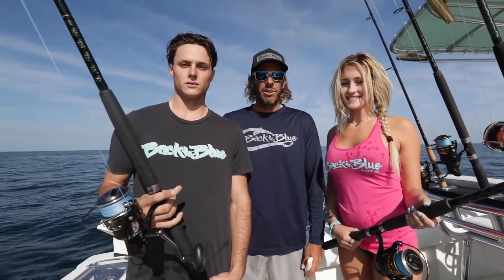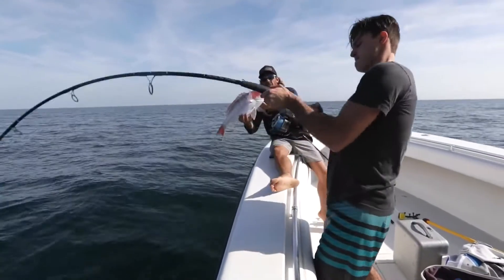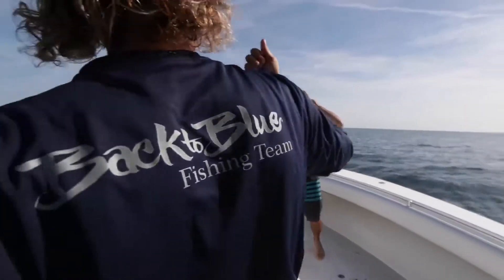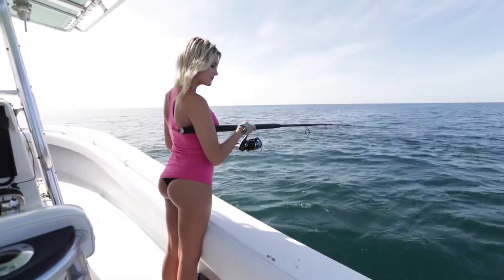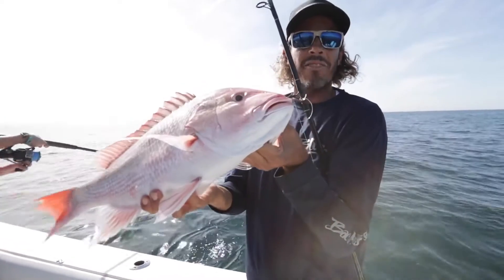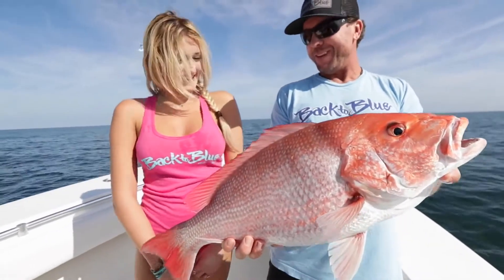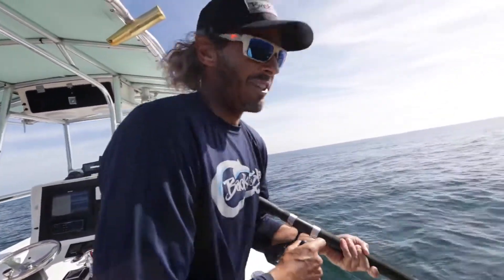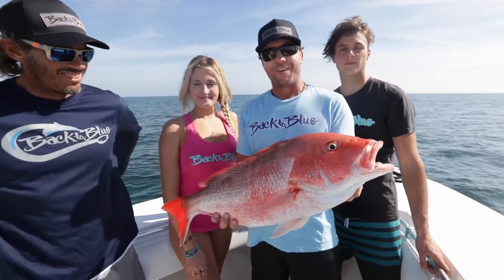Amazing beautiful girl fishing for snapper fish with back to blue adventure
Girls First
Time Fishing For_Snapper
Off The East Coast Of Florida,
With Back To Blue Adventure